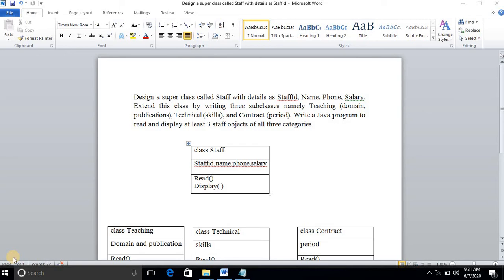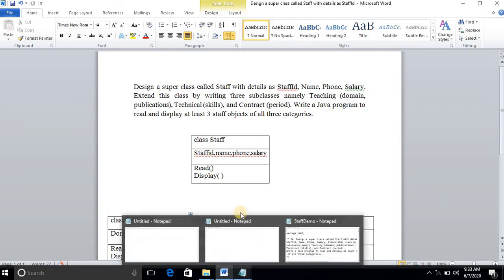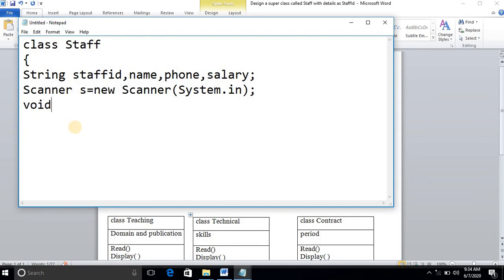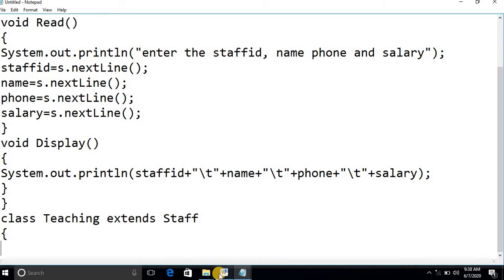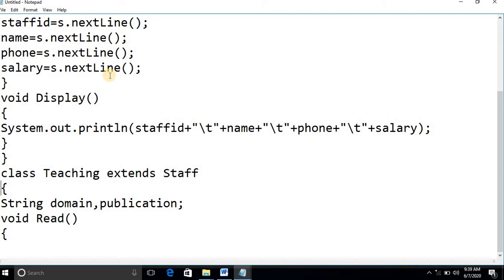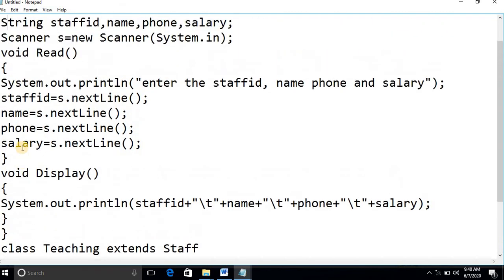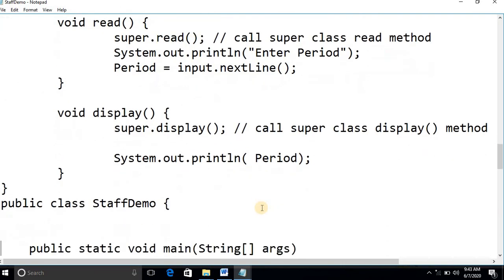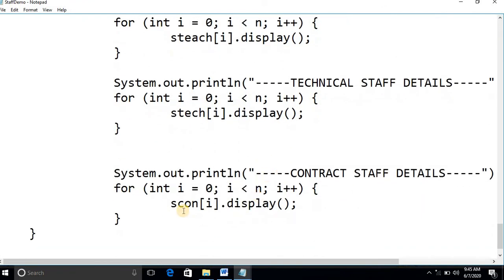Program 2a|Staff program|CSE Online Classes by Cambridge Institute of Technology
Program 2a|Staff program|DAA LAB|CSE IV|VTU SYLLABUS|CiTech